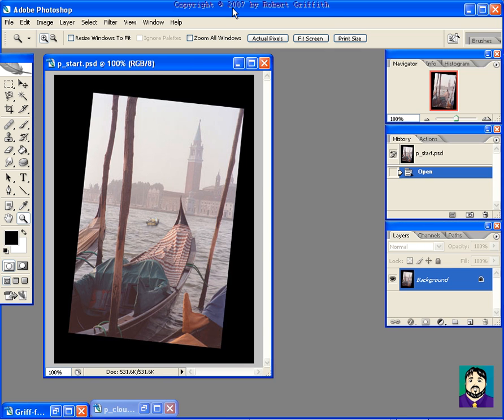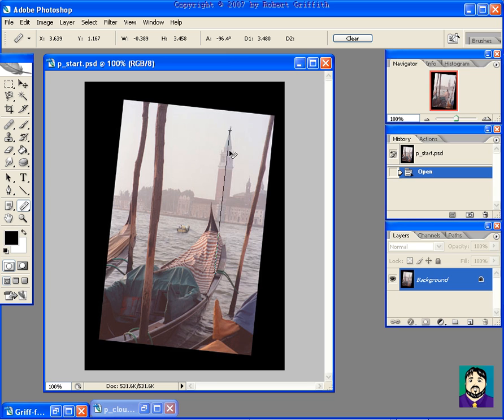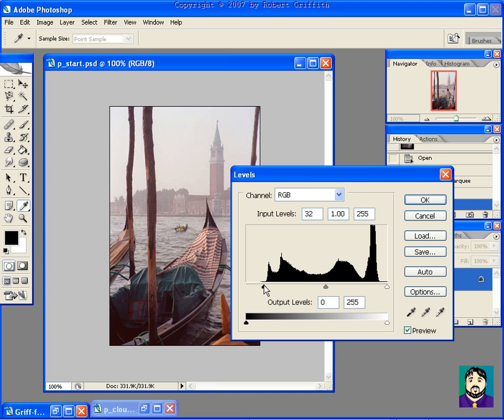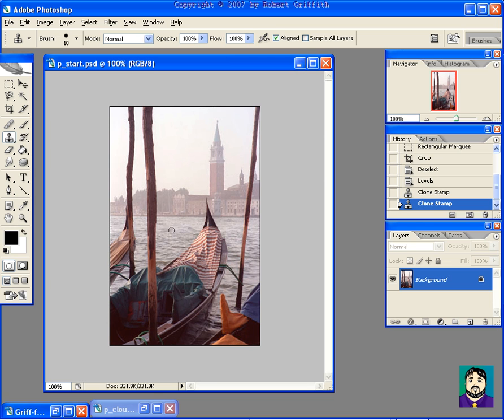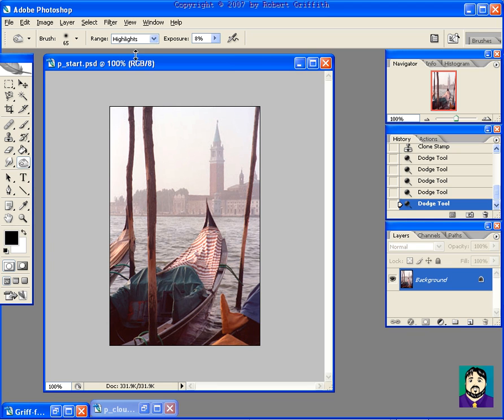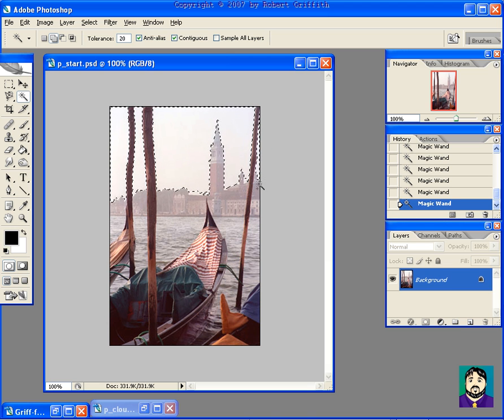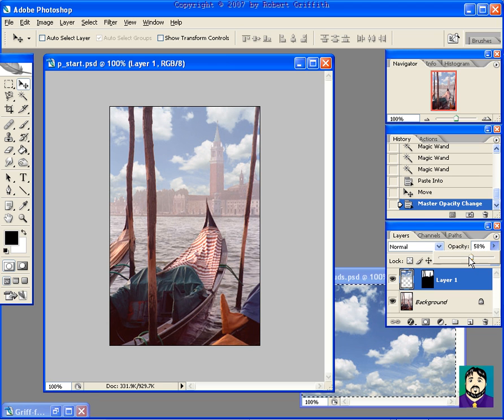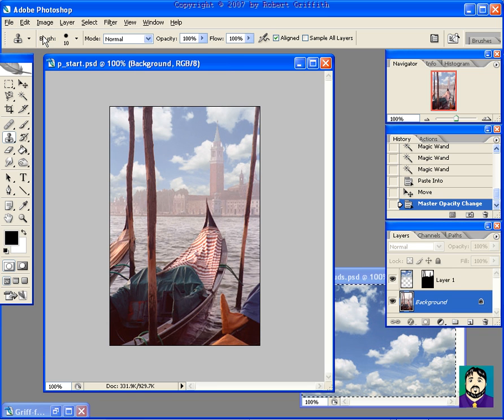Photo Editing #7: The Gondola Tutorial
Perhaps the most well-known tutorial for Photoshop because it was part of Photoshop 5 "Classroom in a Book" -- The Gondola.  I do it in fewer (and easier) steps to get you quickly on the road to editing a picture.